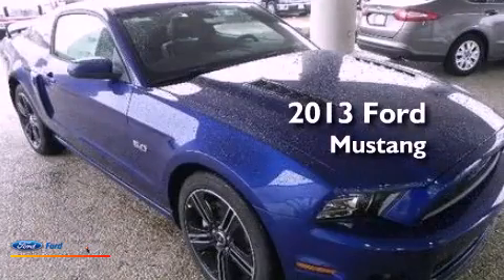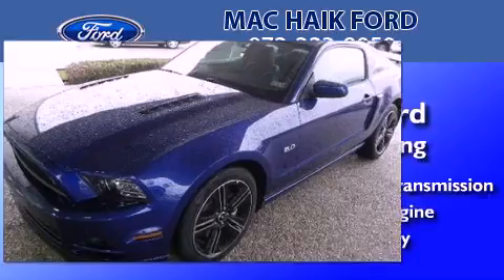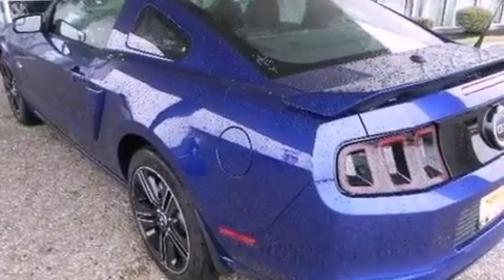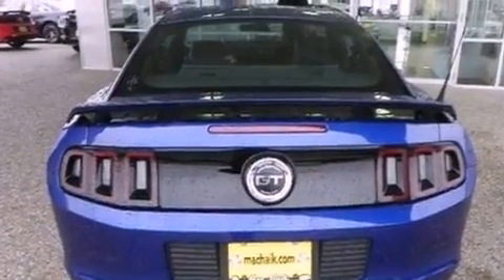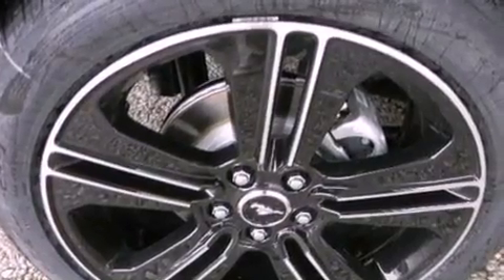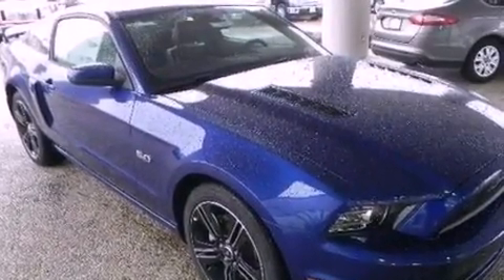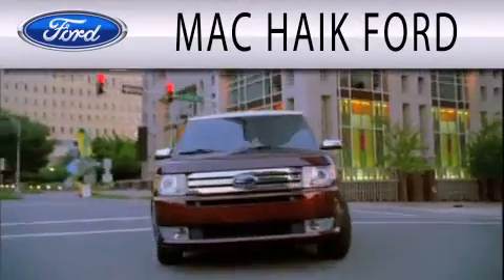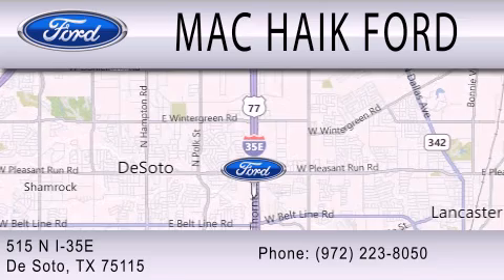2013 Ford Mustang DeSoto TX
Year : 2013
 Make : Ford
 Model : Mustang
 Engine : 5.0L V8 32V MPFI DOHC
 Trans . : 6-SPEED AUTOMATIC
 Exterior : DEEP IMPACT BLUE METALLIC

 Interior : CHARCOAL BLACK
 Stock : 33224